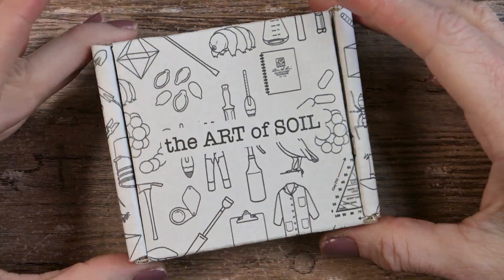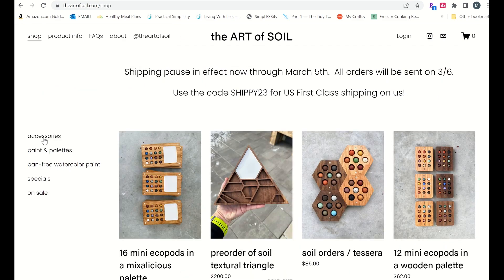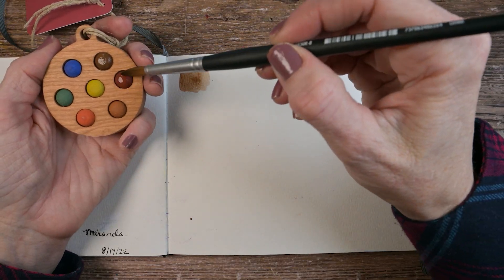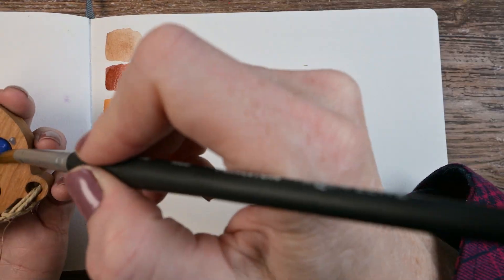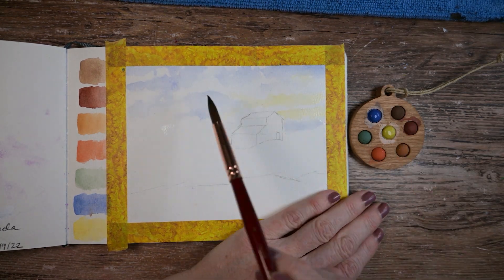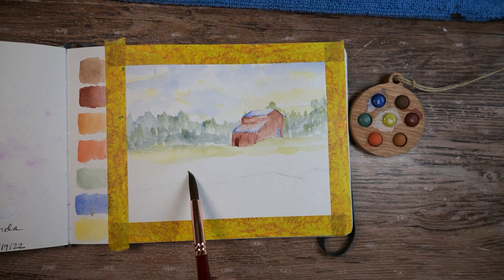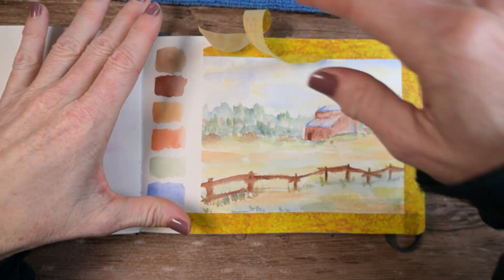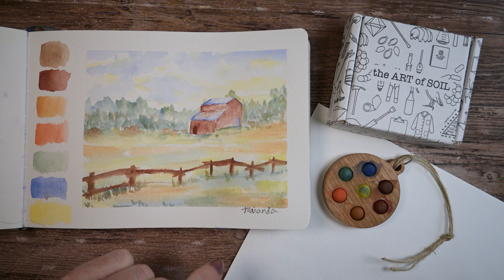Made from dirt? How are these watercolors?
Let's test out the Art of Soil watercolors and see what we think!

Etchr 100% Cotton Sketchbook, A5, Cold-Press
Etchr 100% Cotton Sketchbook, Set of 3, Sizes A4, A5 and A6